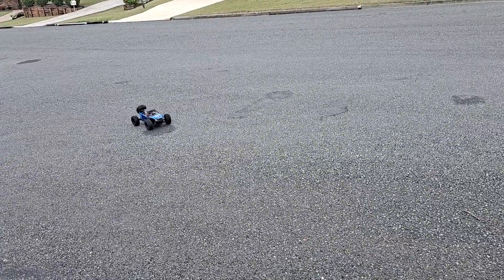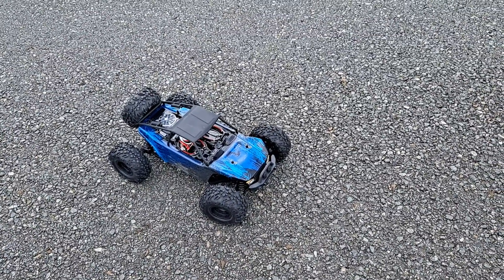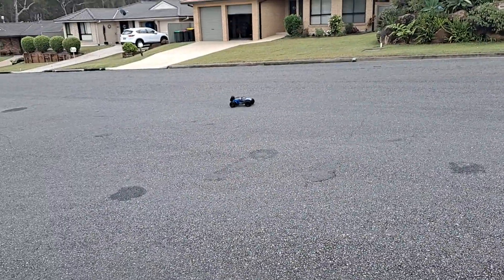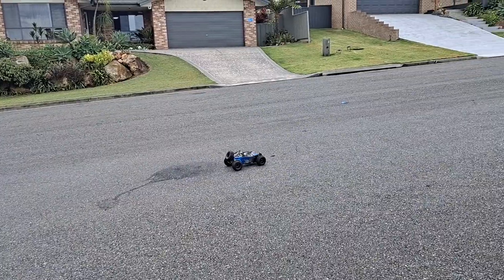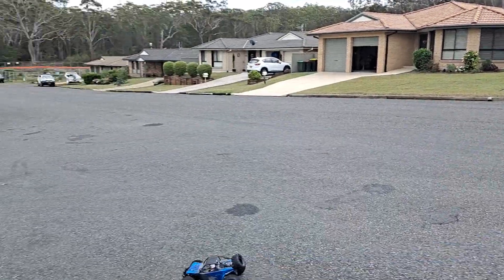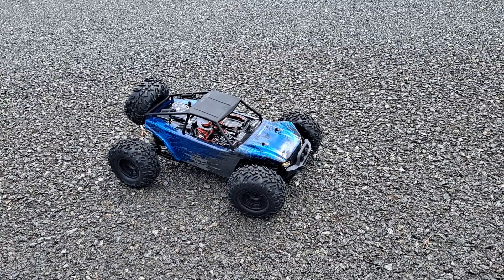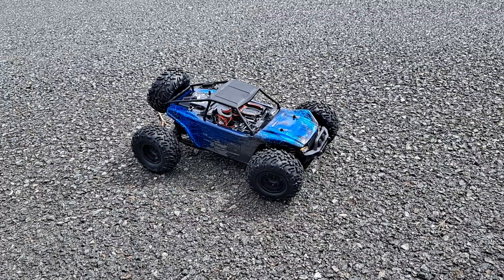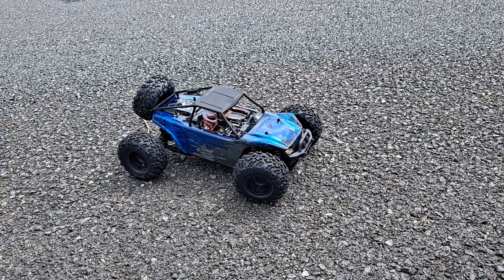Hsp Verdikt 1/10th scale rock racer 1st run (bone stock)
This is the hsp Verdikt it is a 1/10th scale 4wd rock racer running bone stock.